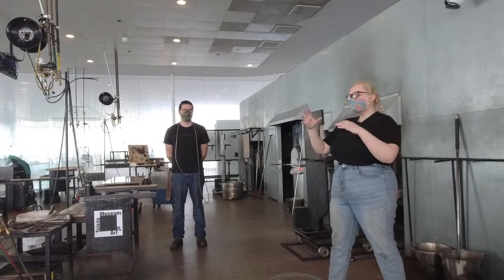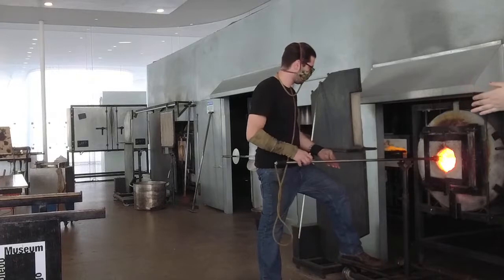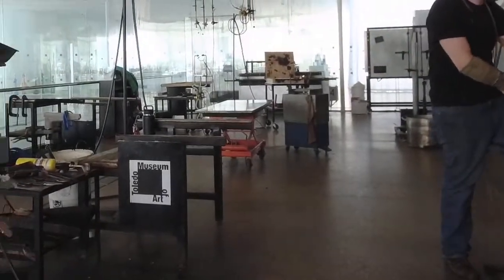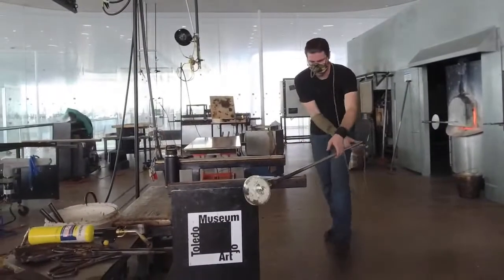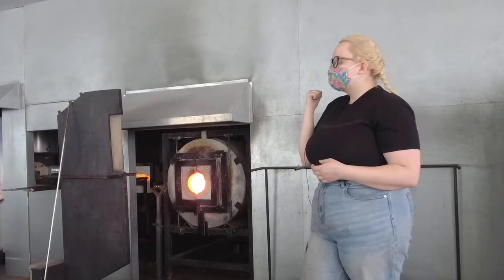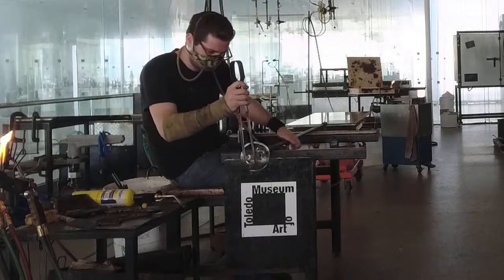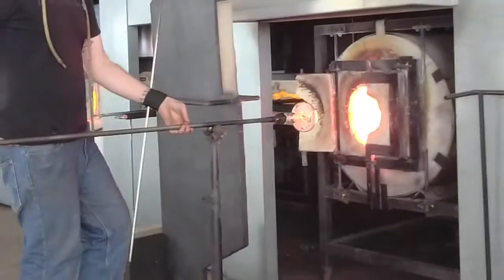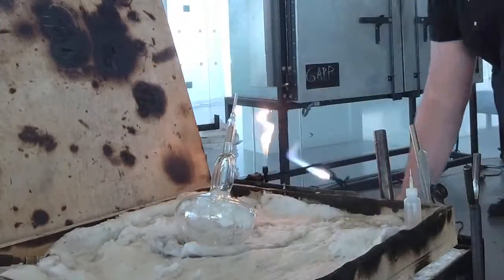Public GAPP Glassblowing Demonstration 2/24/2021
Glassblowing demonstrations take place in the Glass Pavilion Hot Shop.

Detroit based neon artist, George Vidas, works in the Glass Pavilion Hot Shop during his GAPP residency.

O-I Glass